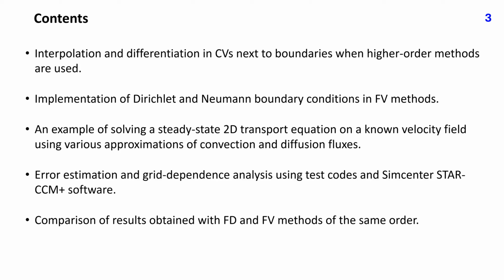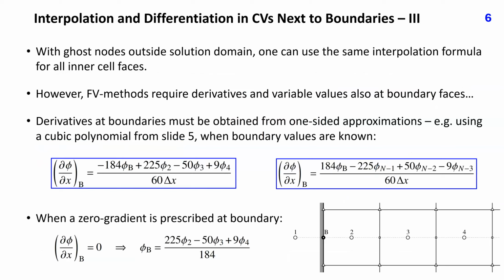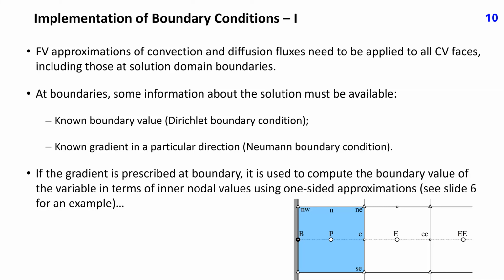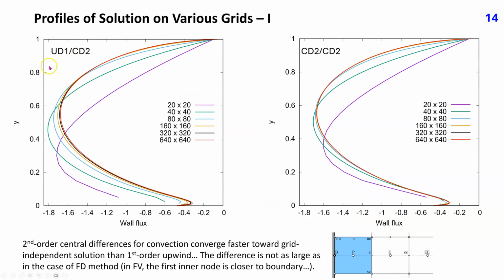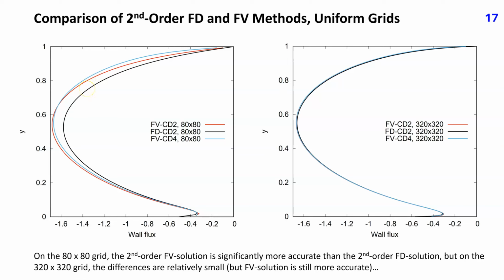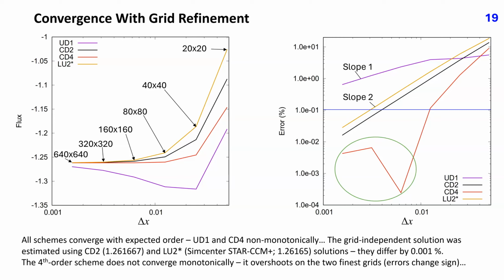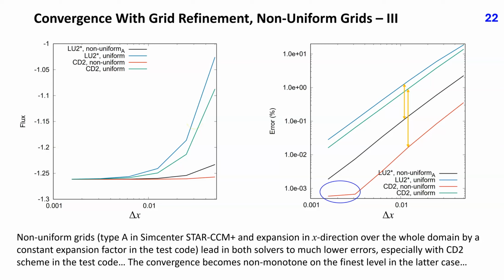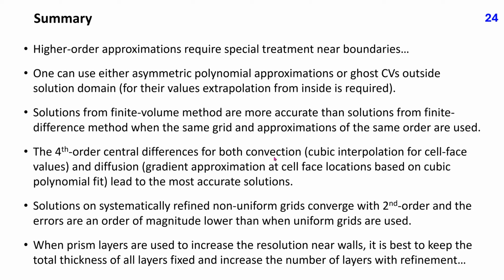9.Examples of Application of 2nd & 4th-Order Finite-Volume Methods to Solving 2D Transport Equations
Higher-order finite-volume methods require special treatment near boundaries; that is the first topic in this lecture. Described are two approaches: using ghost cells on the outer side of solution domain boundary, and using adapted interpolation and differentiation methods in cells along boundaries.
The next topic is the implementation of Dirichlet and Neumann boundary condition in higher-order finite-volume methods.
The finite-volume methods described in Lectures 7 and 8 are then applied to one two-dimensional test case – the same one that was used for testing finite-difference methods in Lecture 6. Grid-dependence studies were performed with schemes of orders from 1st to 4th, on both uniform and non-uniform grids. In addition to the simple test code, commercial CFD software Simcenter STAR-CCM+ was also used with its default discretization methods, as used in industrial applications.
Finally, results obtained with finite-difference and finite-volume methods on grids with the same resolution are compared – with a surprising outcome.
You can download this video, the transcript of its soundtrack, the PowerPoint presentation file, and other supplementary material (computer codes for solving a 2D transport equation for a generic scalar, the same test case as used in Lecture 6 with finite-difference methods) from this site: